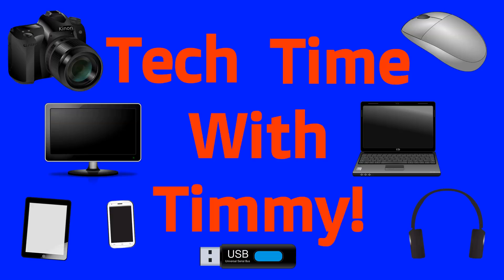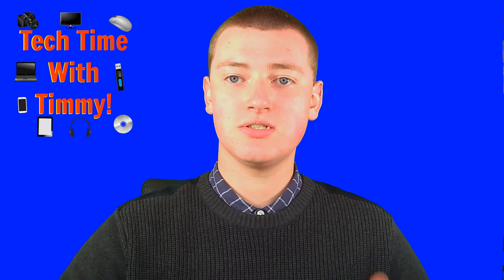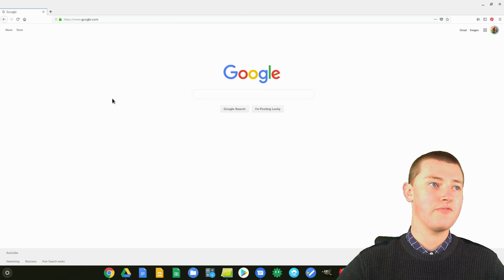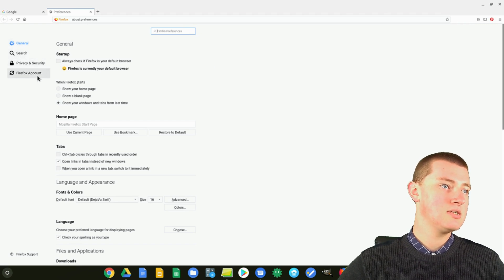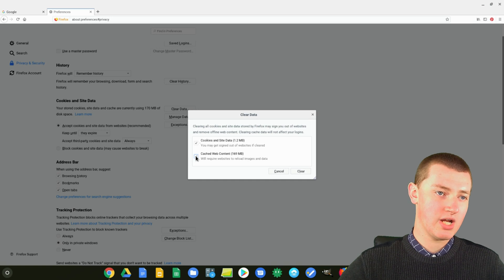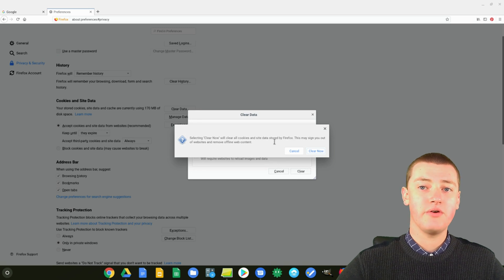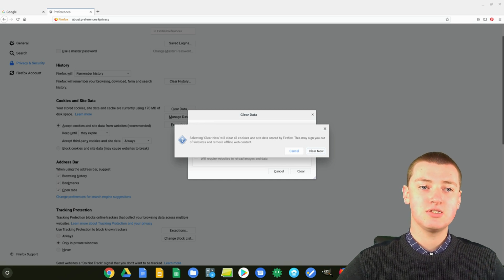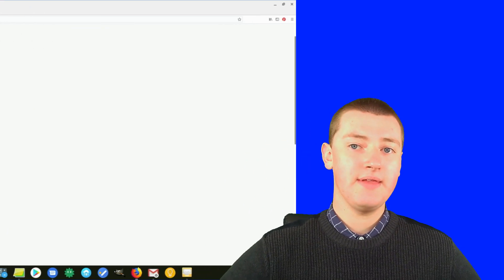How To Clear Your Cache, Cookies And Site Data in Mozilla Firefox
In this video, Timmy shows you how to clear your browser cache, cookies, and site data in Mozilla Firefox.

When browsing the web in Mozilla Firefox (Or any other web browser for that matter), you may come across issues with certain websites.
One of the most common fixes for these issues is to clear your cache, cookies, and site data, in this video, Timmy shows you how.

Prefer to read an article about How to Clear Cache and Cookies in Firefox?